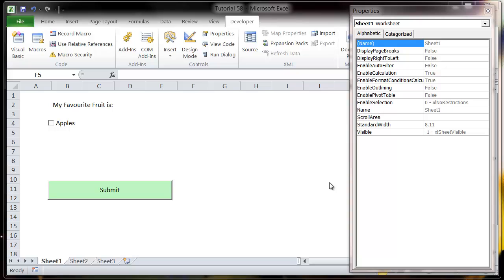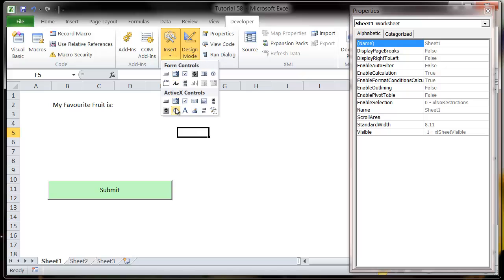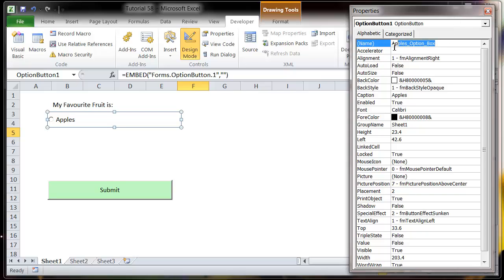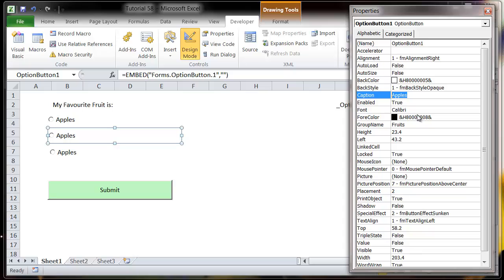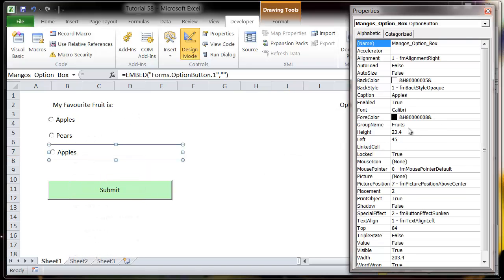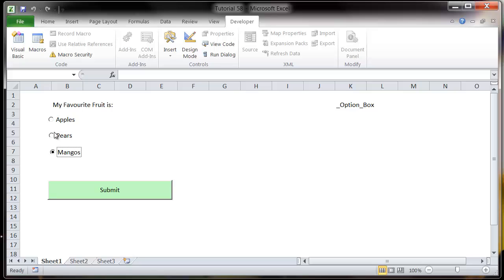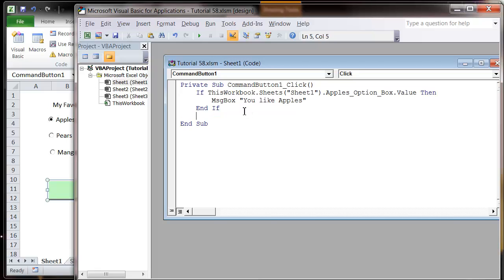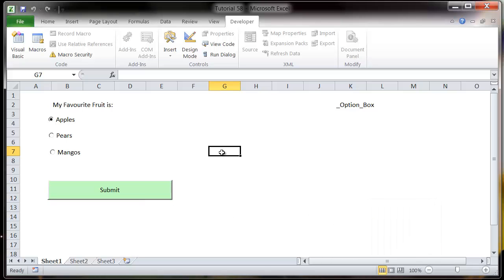Excel 2010 VBA Tutorial 59 - ActiveX Controls - Option Button